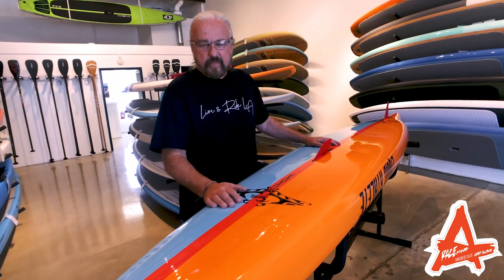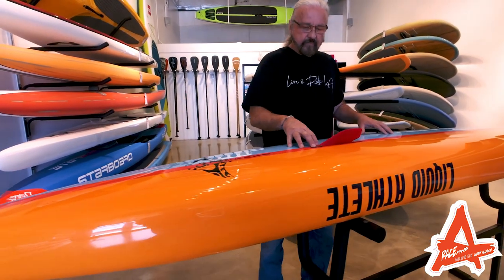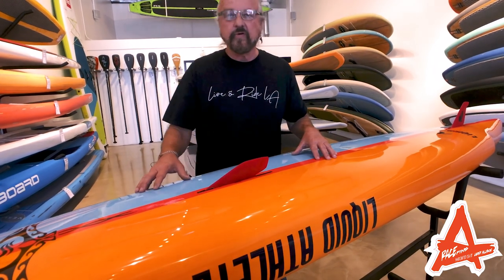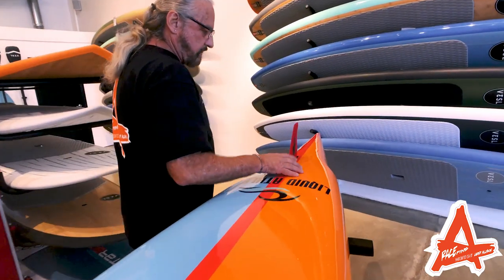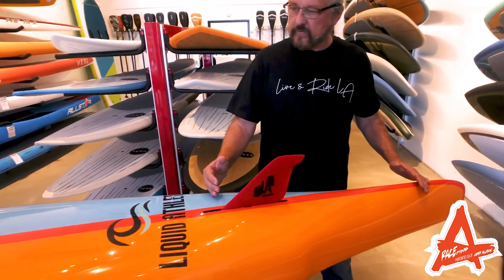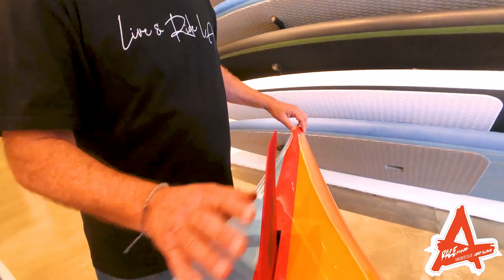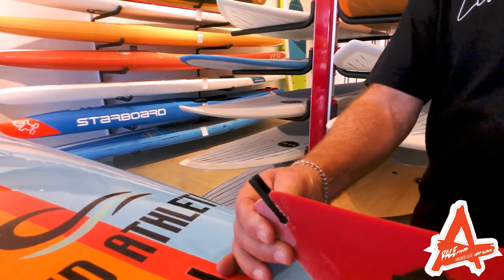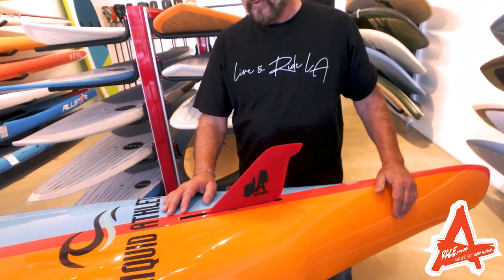Larry Allison introducing the new Liquid Athlete 12'0 Prone Padddleboard with Ventral Assist